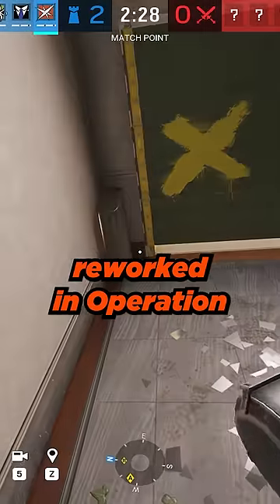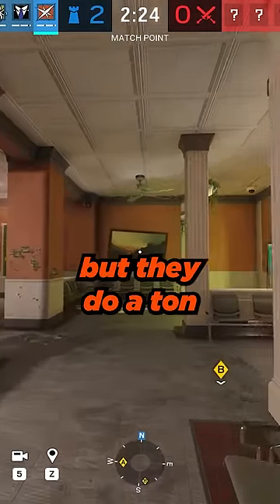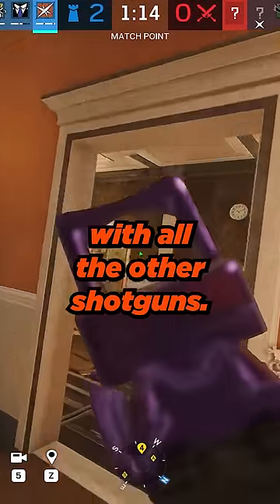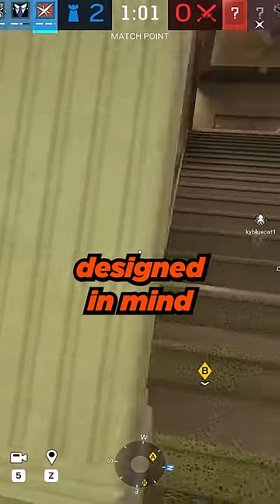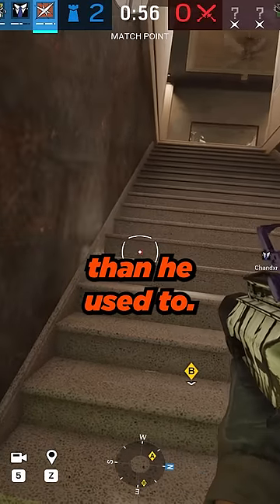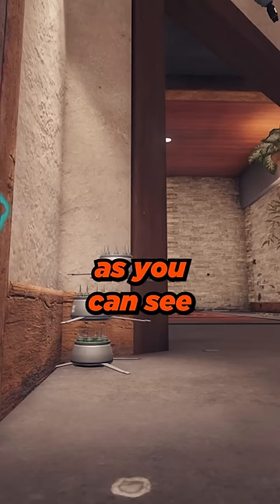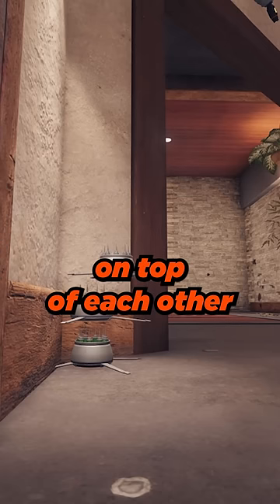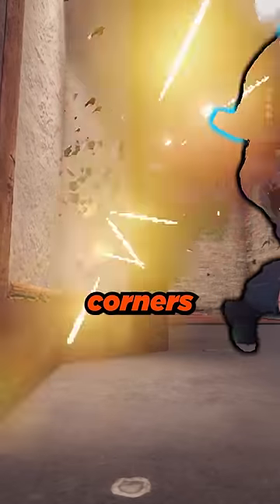Lesion 2.0 Goes Crazy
He's so fun.

🖥 COMPUTER SPECIFICATIONS 🖥
Camera: Sony alpha 6000
Mic: Audio Technica AT4050
Mixer: Yamaha MG10XU
CPU: Intel Core i7-10700K
VIDEO CARD: RTX 2070 Super
RAM: 16GB DDR4
Keyboard: Logitech G915 TKL
Mouse: Logitech G Pro Wireless